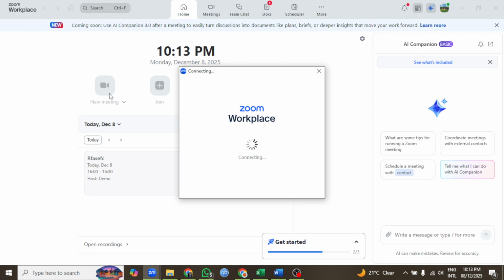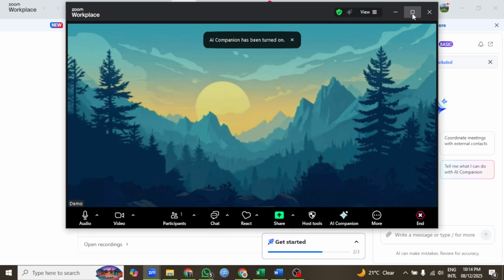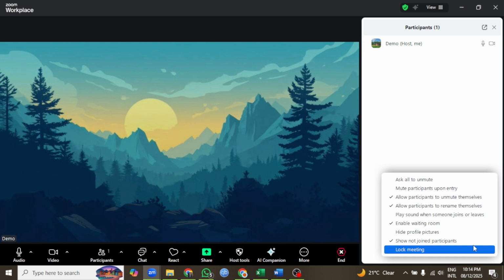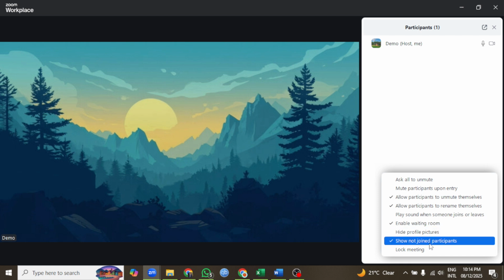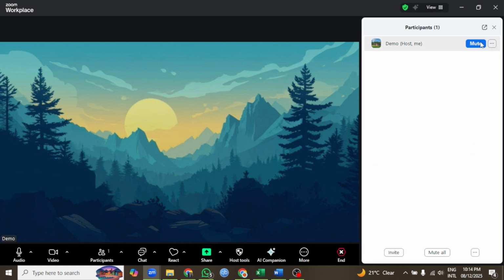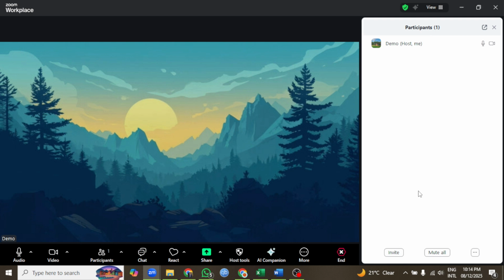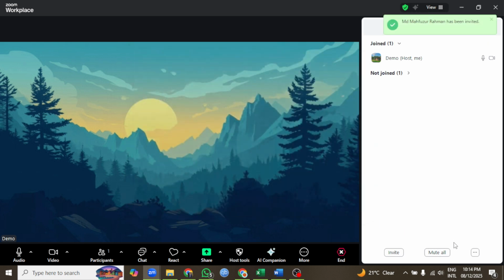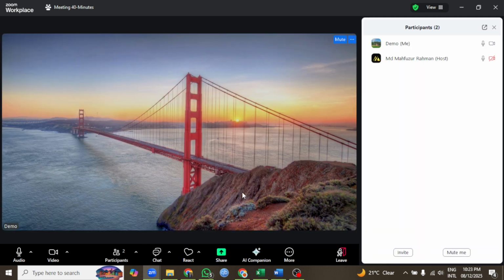How To Use Host Key In Zoom [Quick Guides]